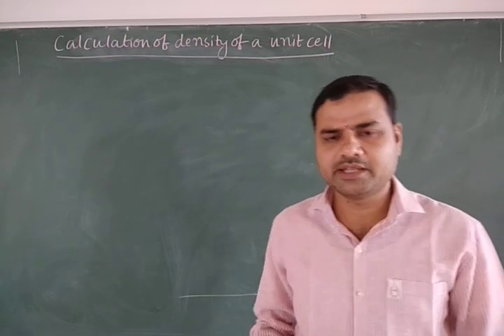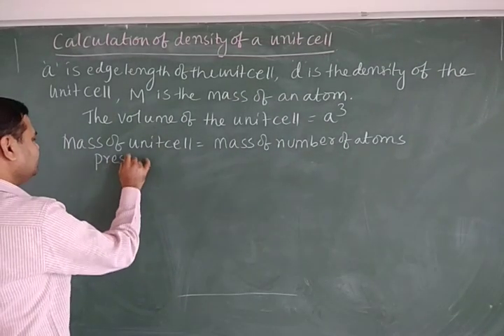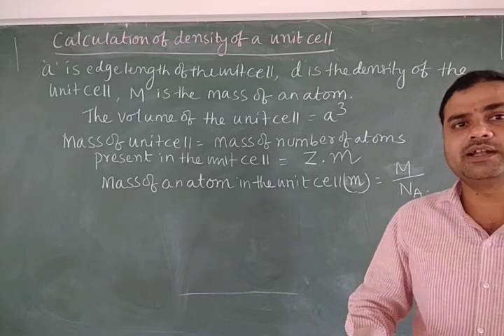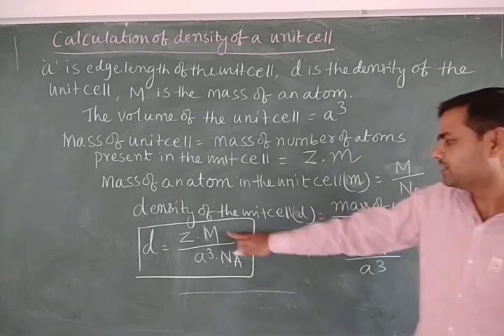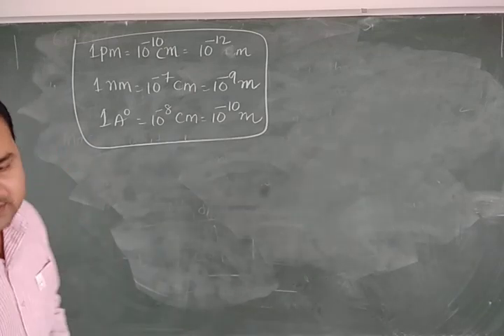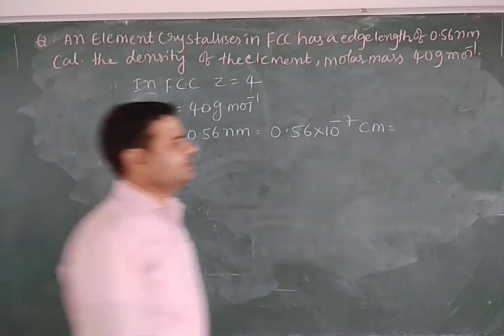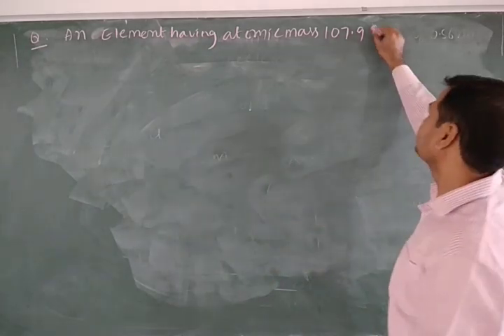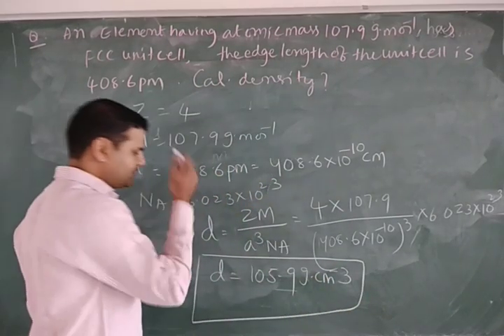Class 12 chemistry solid State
Density of the unit cell